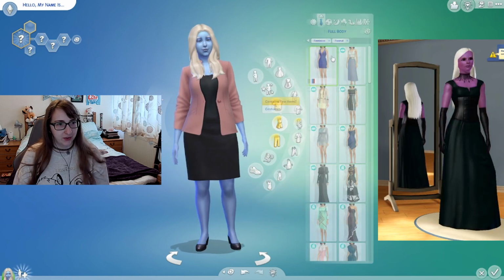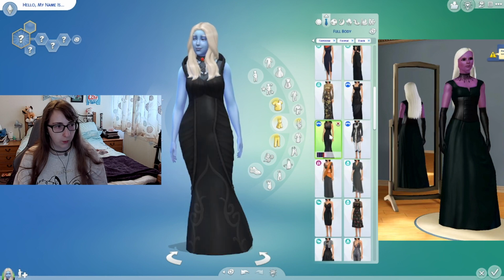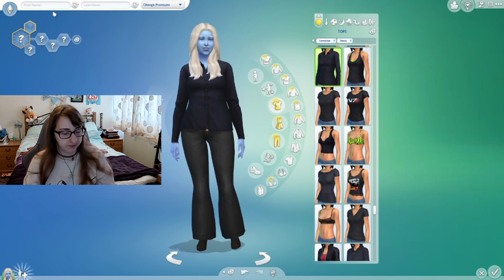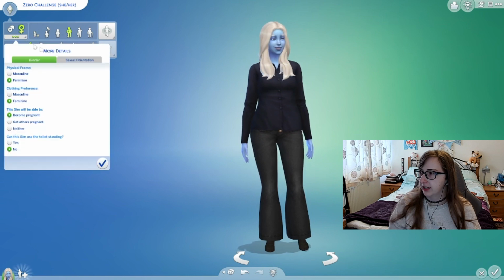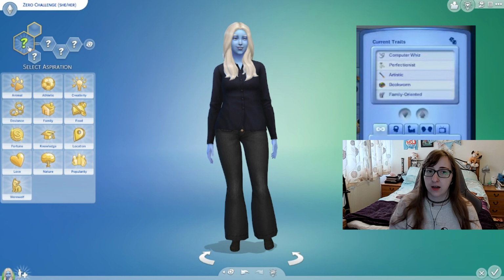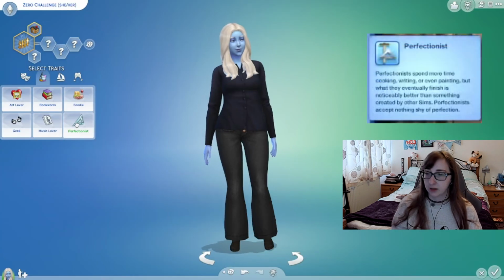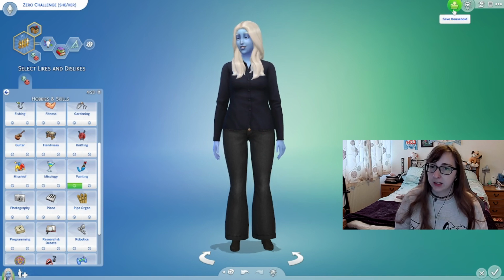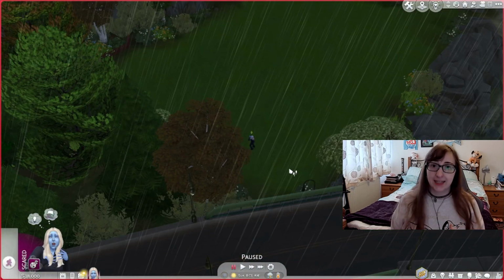Making my Sims 3 Sim in the Sims 4! [CC]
Zero Challenge is coming to town!